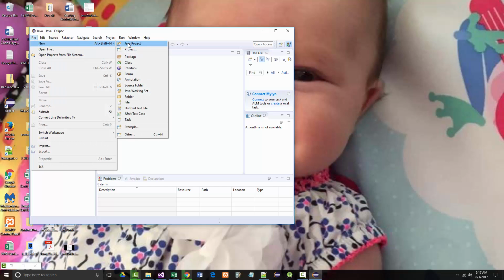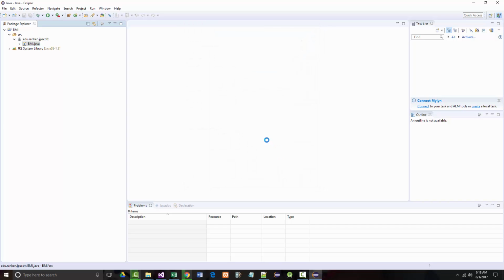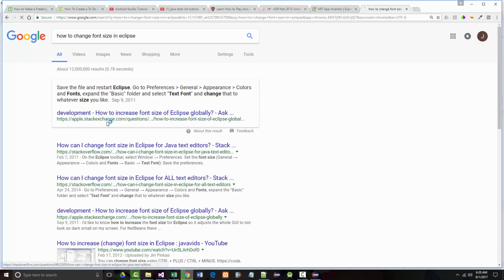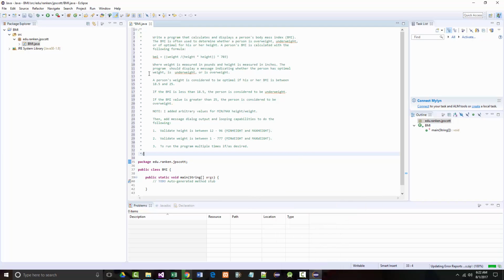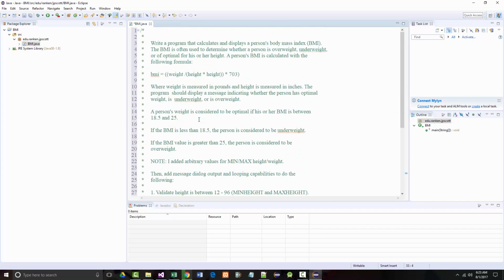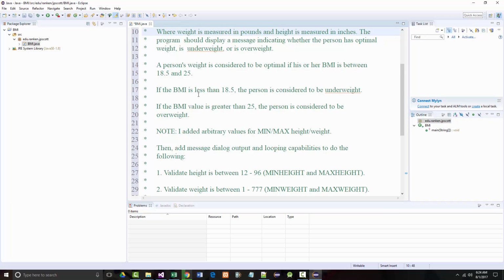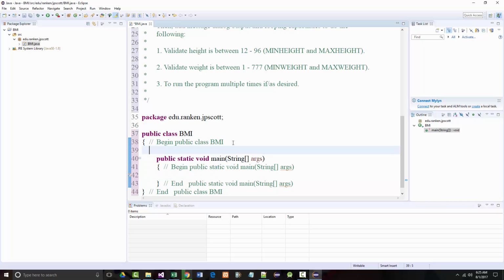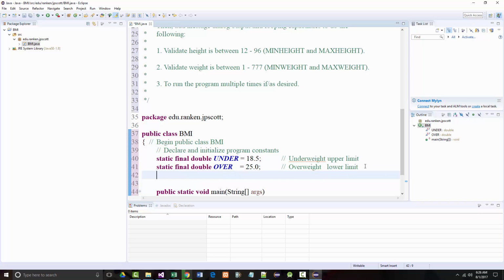AWD1112 BMI06 Java Version Part01